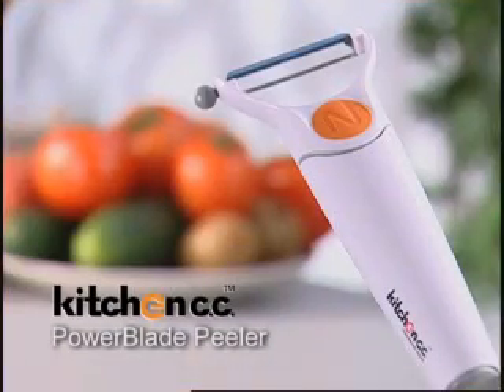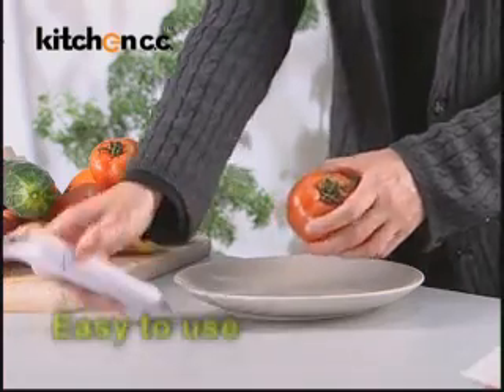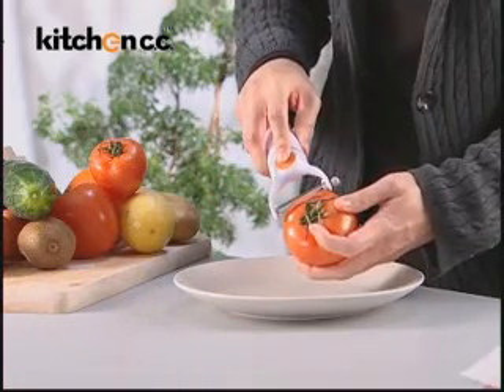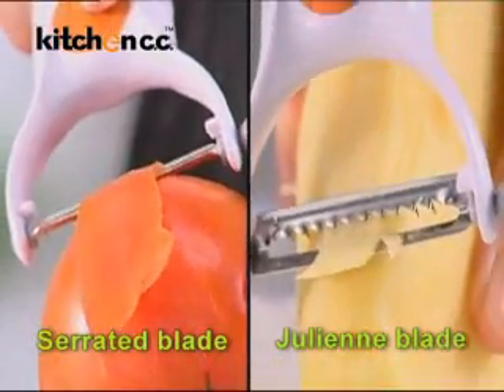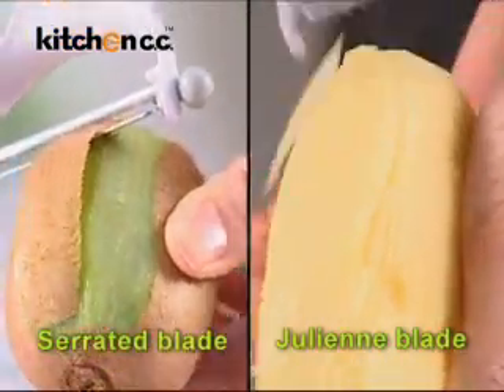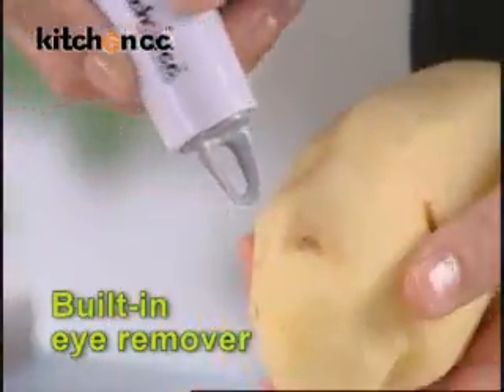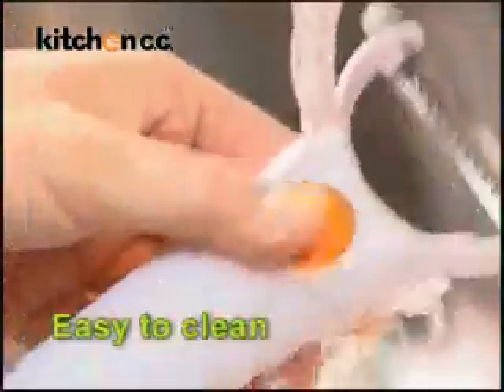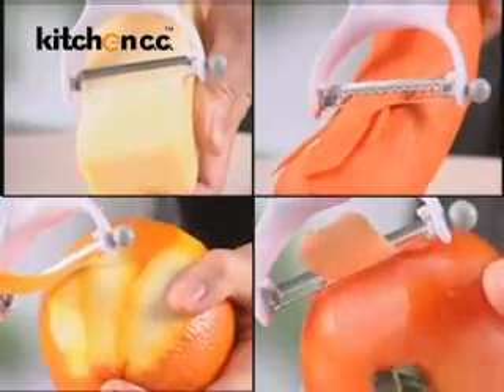Kitchen cc PowerBlade Peeler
Kitchen c.c. PowerBlade peeler skins fruit and vegetables in seconds!
Smartly engineered...with changeable serrated and julienne blades, the PowerBlade Peeler gives you one touch control of efficient, razor fine blades that produce amazing results.
There's also a built-in eye remover to remove potato eyes easily. It is perfect for anyone with weak hands. The PowerBlade Peeler is water resistant which makes cleaning easy.